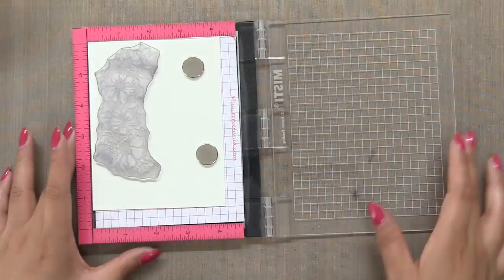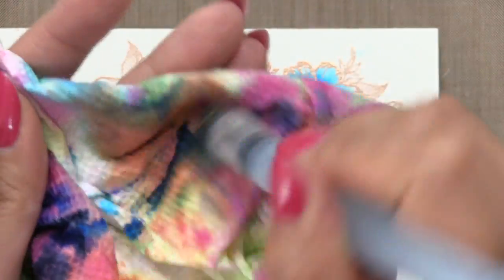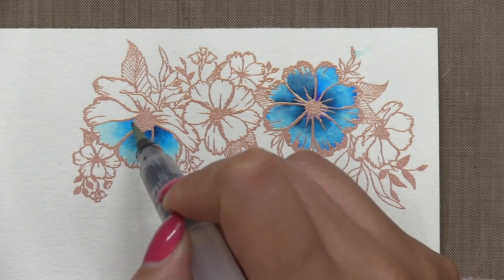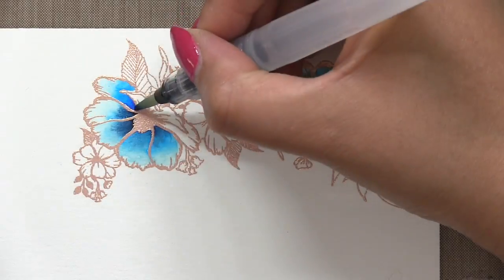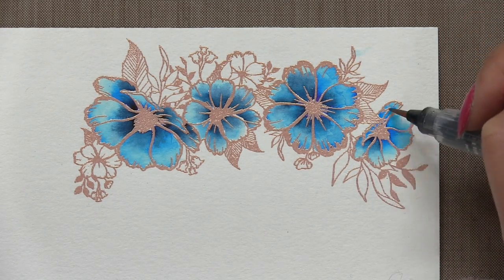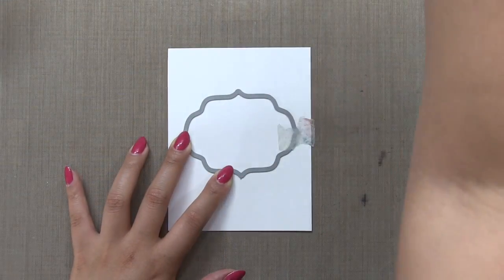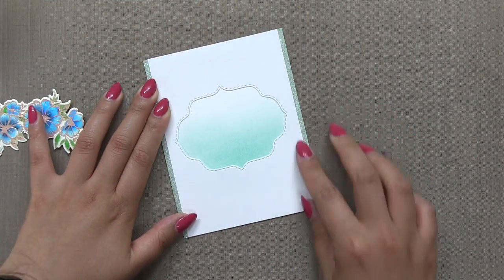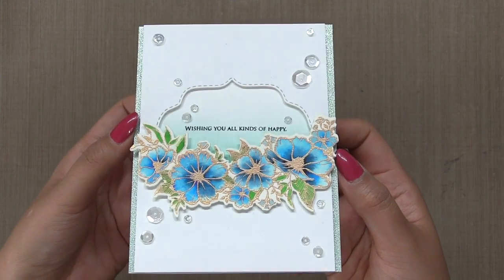Watercolored Wishful Wildflowers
Wishful Wildflowers, 4x6 Stamp

Inks:
Caribbean Turquoise Dye, Noir Dye

The remaining supplies can be found in our Boutique!
Colorburst Powders
Cerulean Blue, Prussian Blue, Sap Green